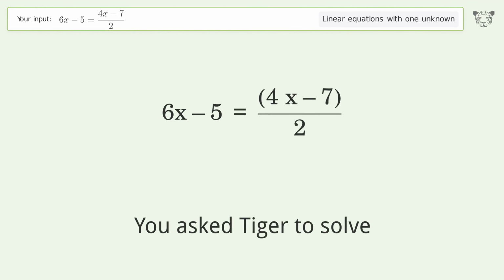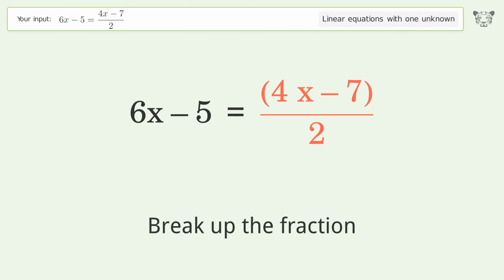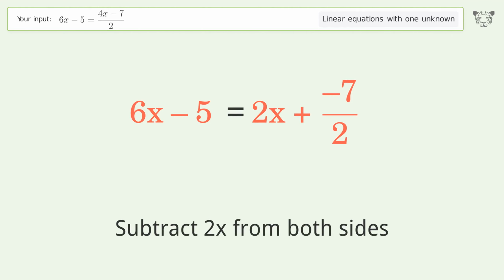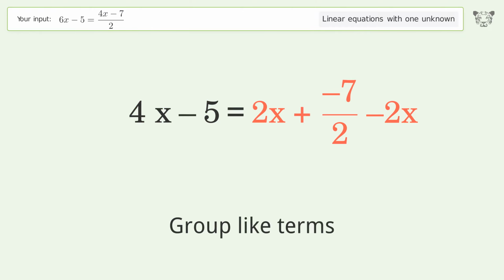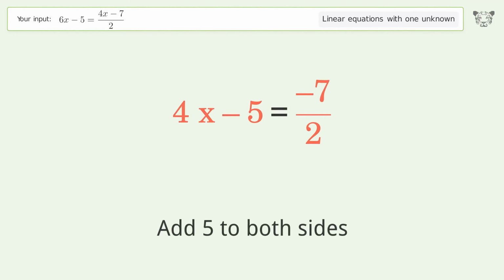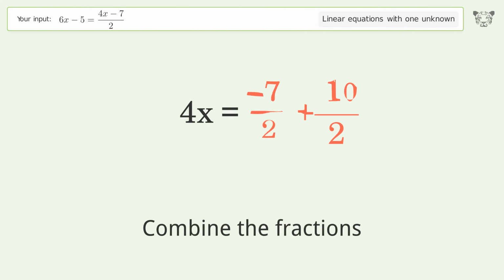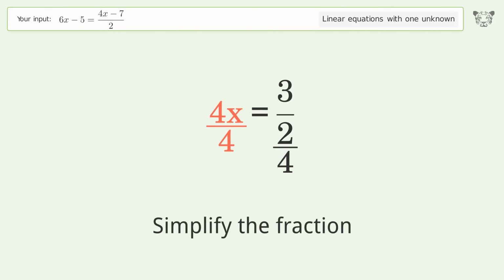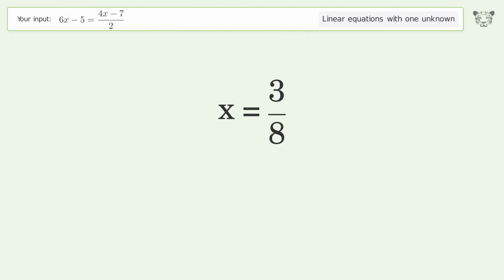Linear equation with one unknown: Solve 6x-5=(4x-7)/2 step-by-step solution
for a step-by-step and more tips and tricks for dealing with linear equations with one unknown.